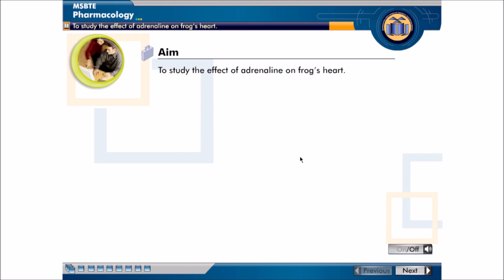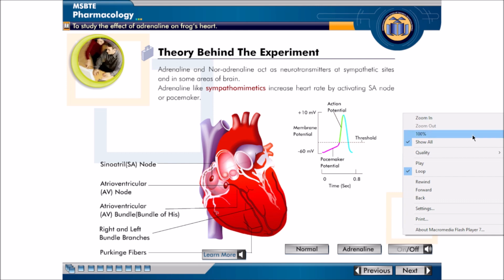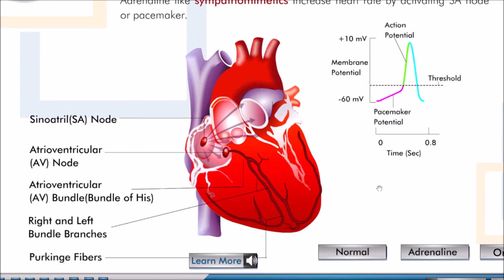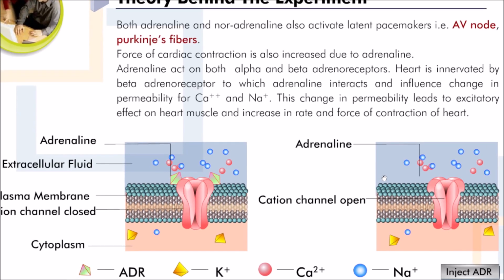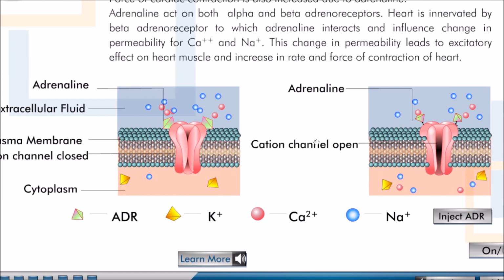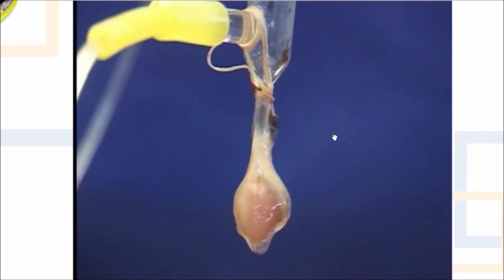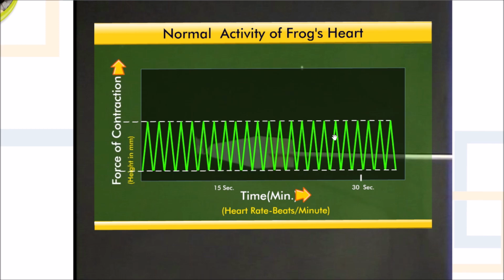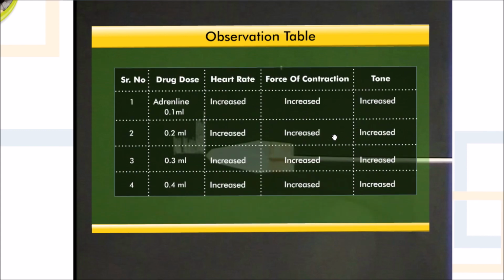Effect of Adrenaline on Isolated Frog's Heart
Adrenaline, also known as epinephrine, is a hormone and neurotransmitter that plays a crucial role in the "fight or flight" response in animals, including humans. It affects various physiological processes, including heart rate and contractility. In the case of an isolated frog's heart, adrenaline can have specific effects due to its action on adrenergic receptors.

When adrenaline is introduced to an isolated frog's heart in a laboratory setting, it typically causes the following effects:

1. **Increased Heart Rate (Chronotropic Effect):** Adrenaline stimulates the heart's pacemaker cells (sinoatrial node) and increases the rate at which electrical impulses are generated. This leads to an increase in the heart rate or beats per minute.

2. **Increased Contractility (Inotropic Effect):** Adrenaline binds to beta-adrenergic receptors on the heart muscle, leading to an increase in the force and strength of heart contractions. This effect is known as a positive inotropic effect, enhancing the heart's pumping ability.

3. **Dilation of Blood Vessels:** Adrenaline can cause vasodilation or widening of blood vessels in certain areas of the body, allowing for increased blood flow to the muscles and organs. However, its effect on blood vessels in an isolated frog's heart may not be as prominent due to the isolated nature of the heart.

4. **Overall Increase in Cardiac Output:** The combined effect of increased heart rate and increased contractility results in an overall increase in cardiac output—the amount of blood pumped by the heart per minute.

It's important to note that these effects can vary based on the concentration of adrenaline applied, the specific experimental conditions, and the receptors present in the frog's heart tissue. Isolated heart experiments are commonly conducted to study the effects of various substances on cardiac function, providing valuable insights into the mechanisms underlying heart physiology and pharmacology.